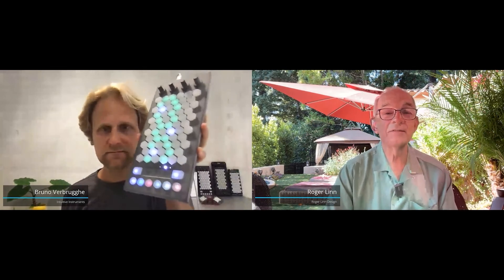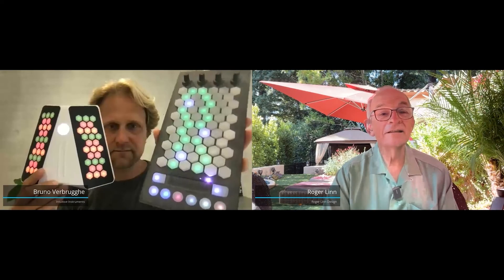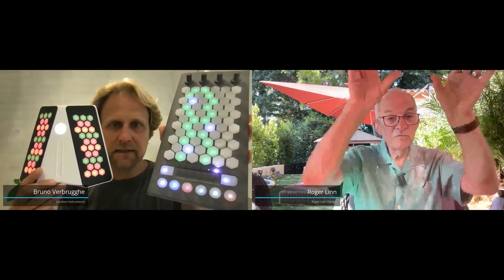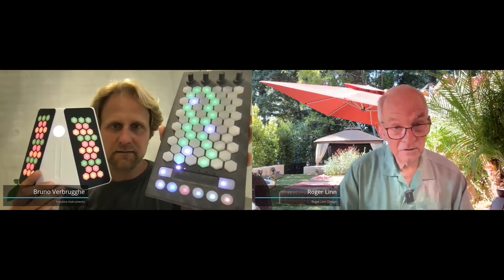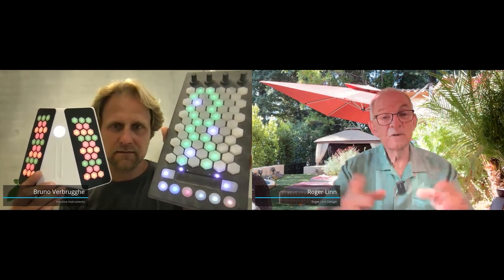Exquis - MIDI Innovation Awards 2023 – Commercial Hardware Product Winner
Exquis by Intuititve Instruments won the MIDI Innovation Awards 2023 in the Commercial Hardware Product category.
Discover the product and watch its founder, Bruno Verbrugghe, interviewed by Technical Grammy Award winner Roger Linn.